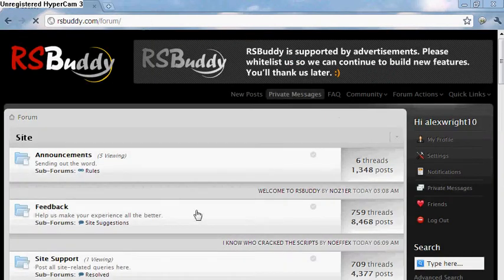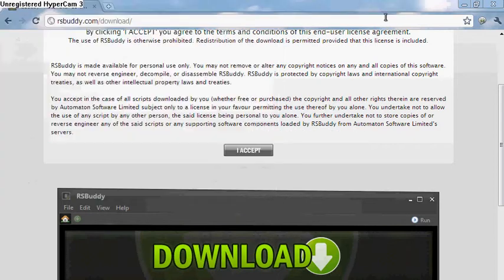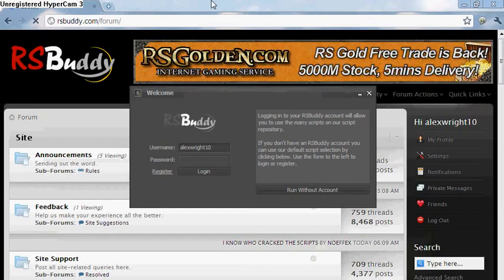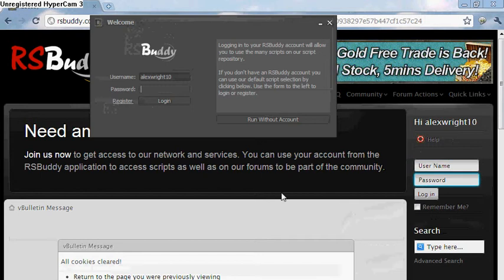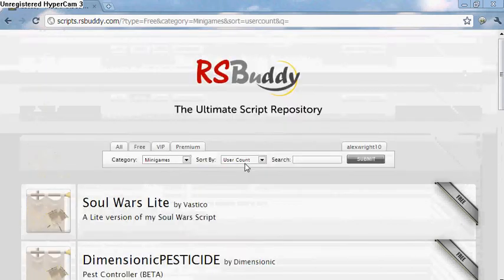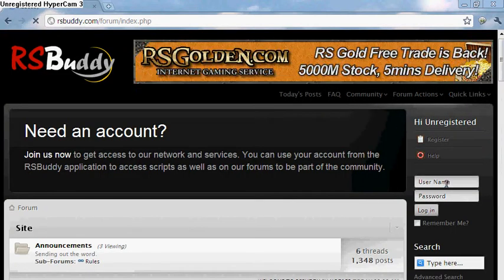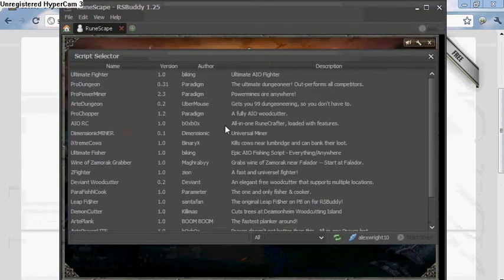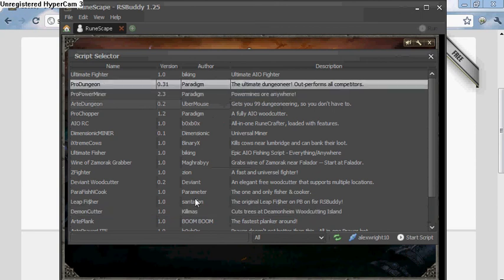Runescape Bots ll RSBuddy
--IGNORE--